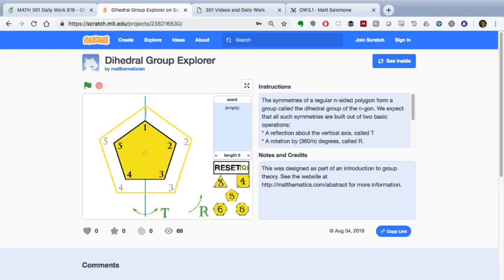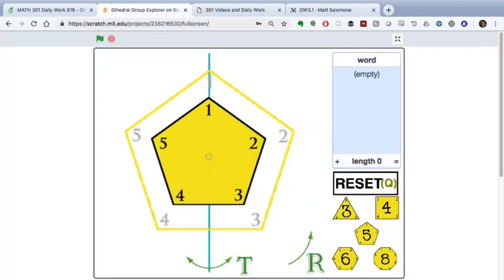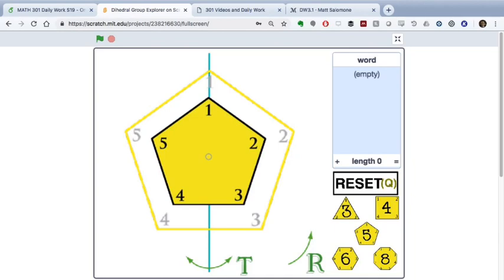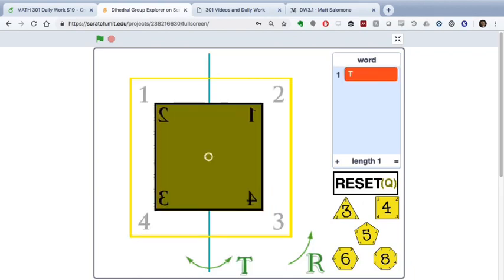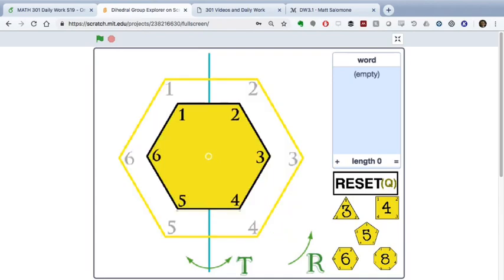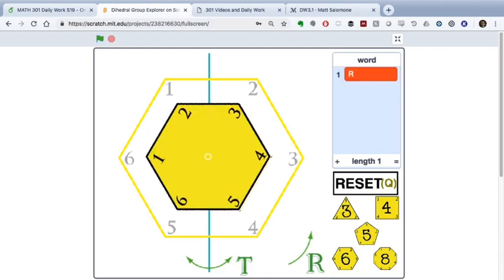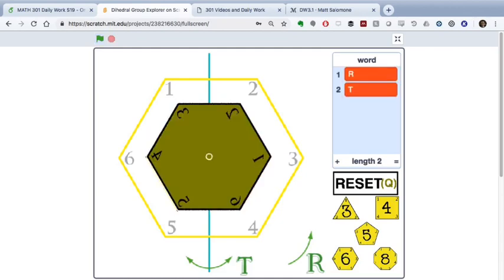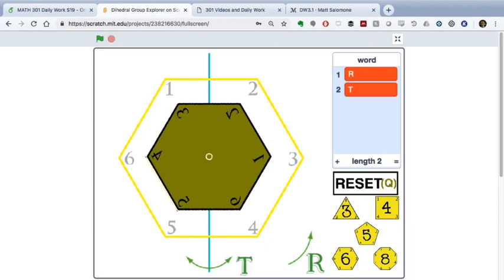301.1 Introducing Polygon Activity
The “Tale of T and R” activity with Scratch polygon symmetry app. (Class Recap)